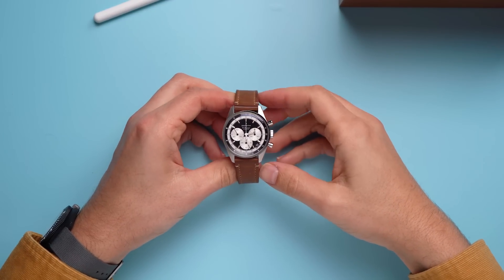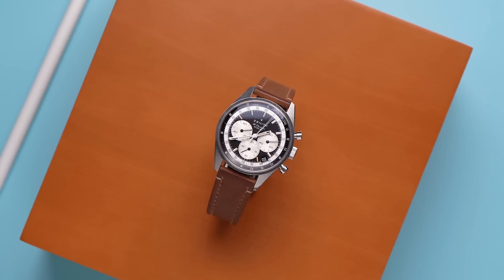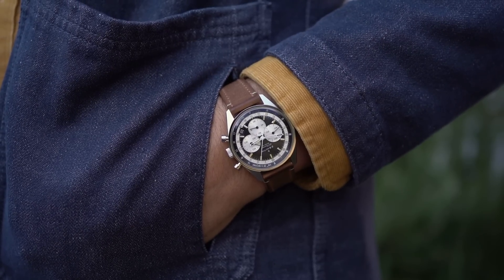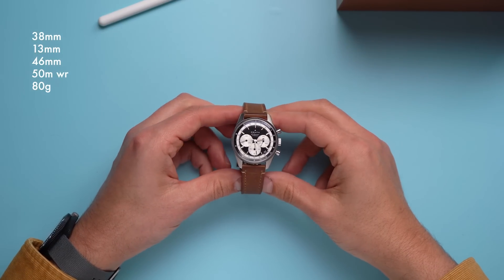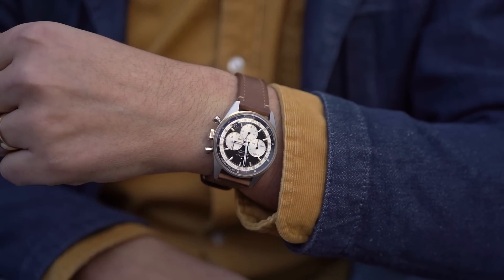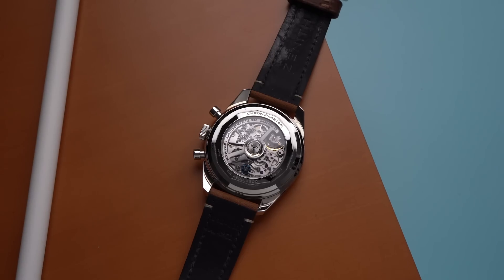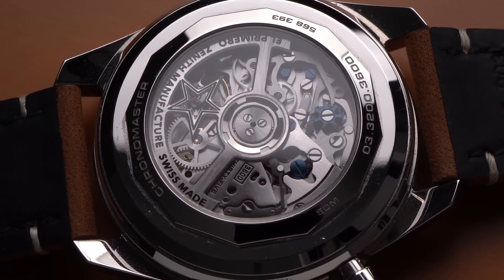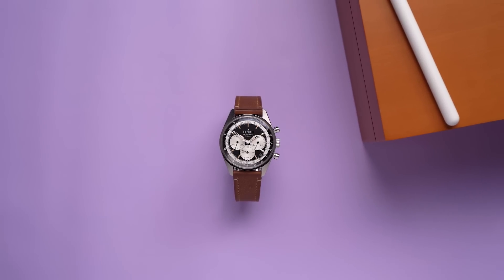Zenith Chronomaster Original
A look at the 2021 Zenith Chronomaster Original swiss chronograph with the new El Primero 3600 calibre movement.

Movie clip from O Brother, Where Art Thou?

Shirt: Bonobos - Stretch Cord Shirt
Shirt jacket: Nau - Kush Utility Blazer